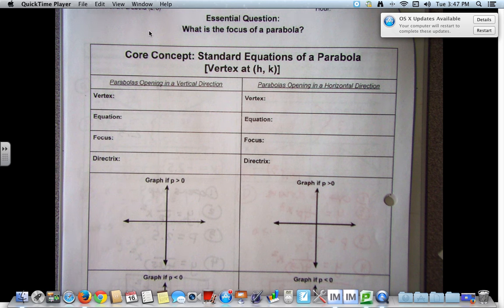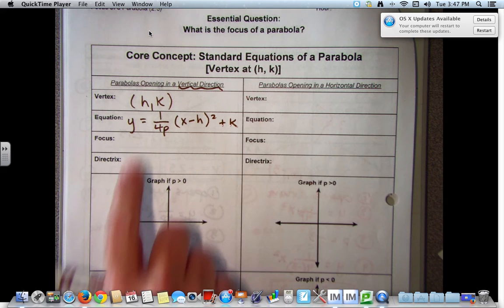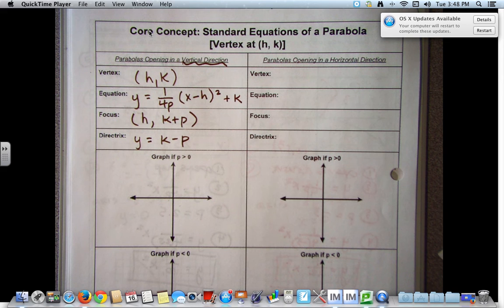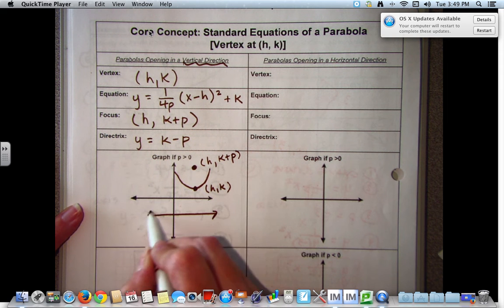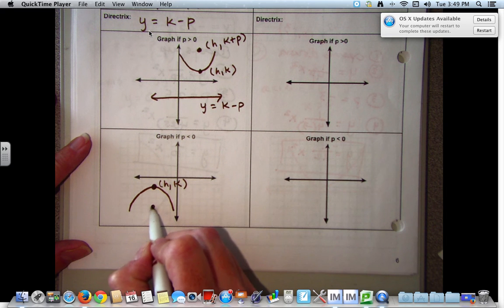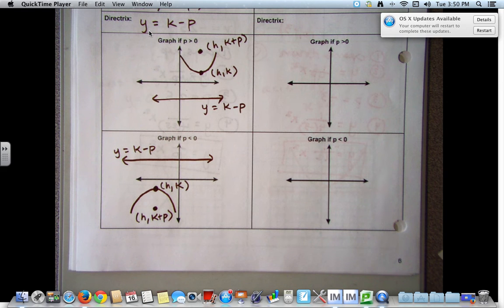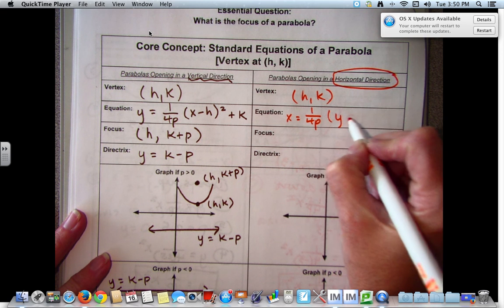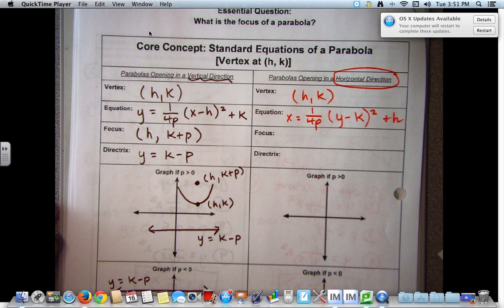standard equations part 1